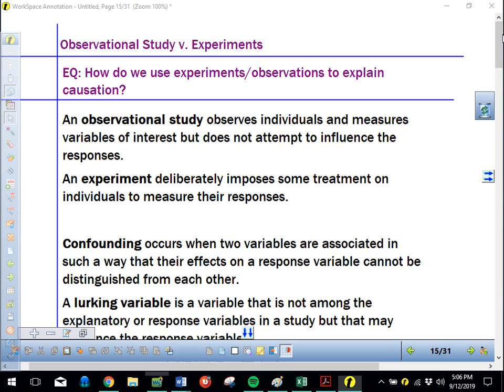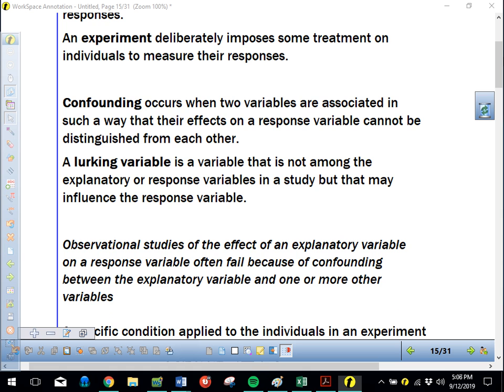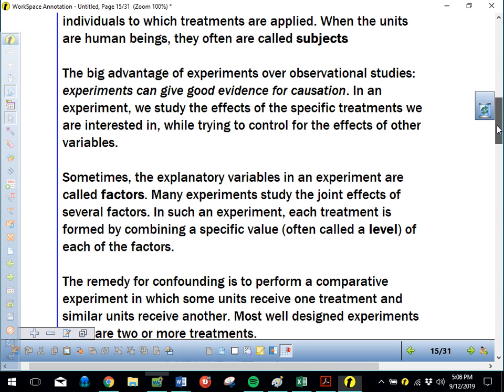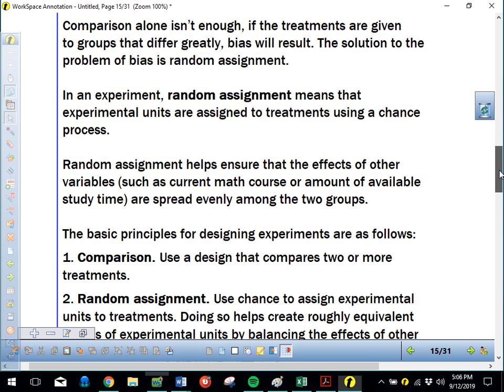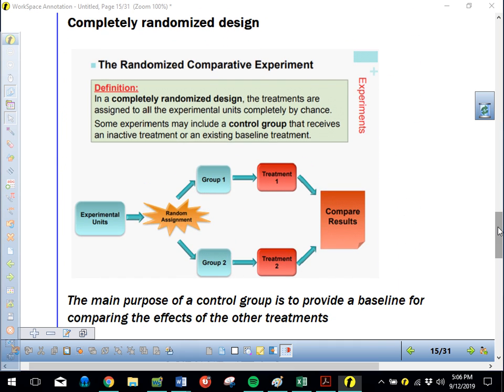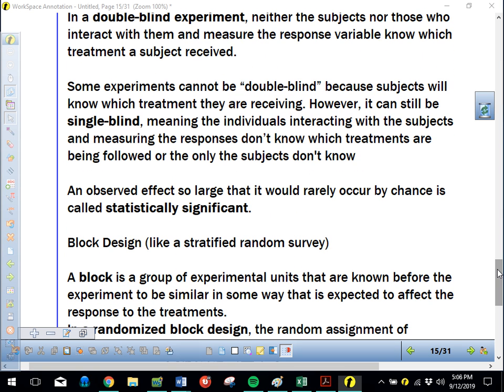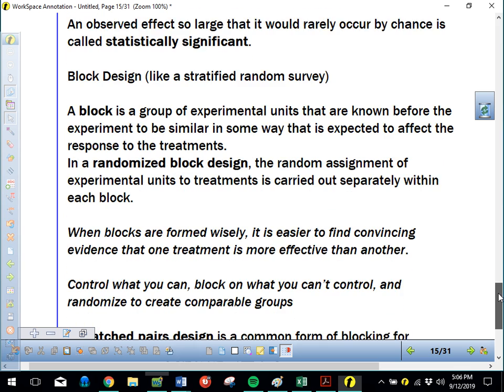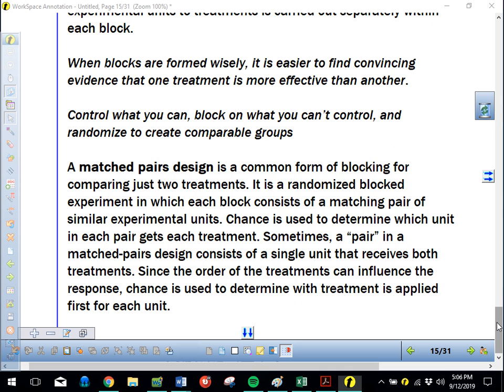4.2 Notes (Experiments and Observational Studies)